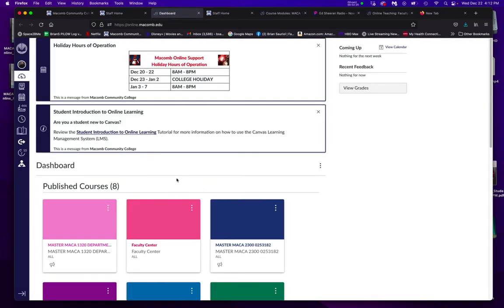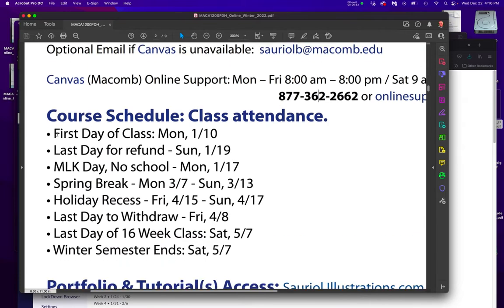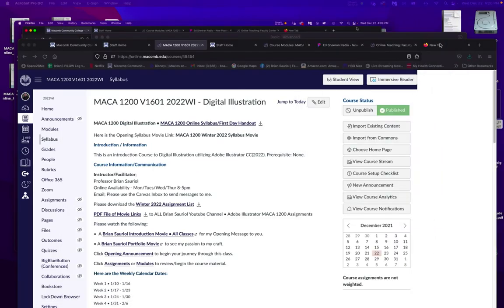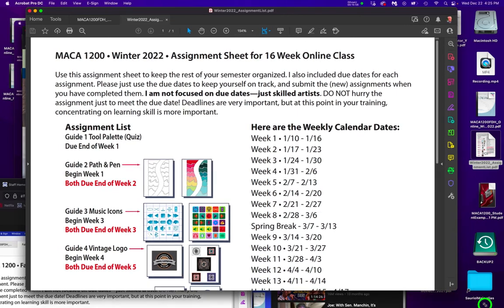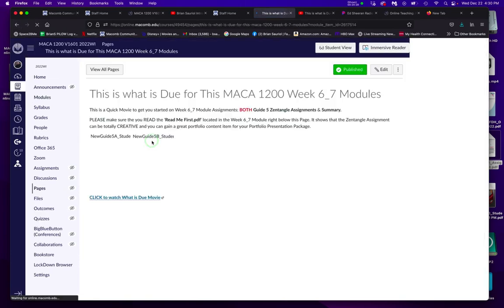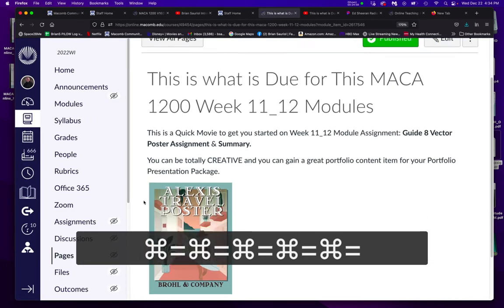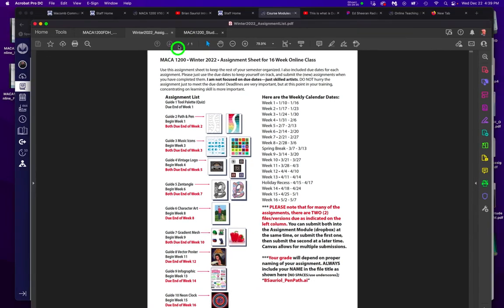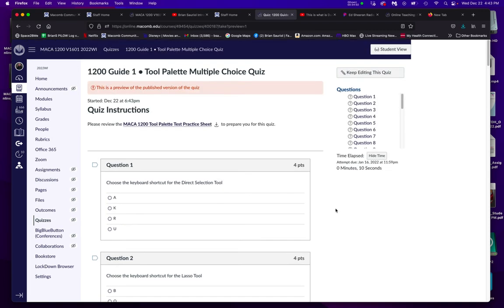MACA 1200 Winter 2022 Syllabus Movie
This is an Introduction Movie MACA 1200 Online, to Canvas, the online learning module, and all the important aspects that will make this semester a successful one for you.